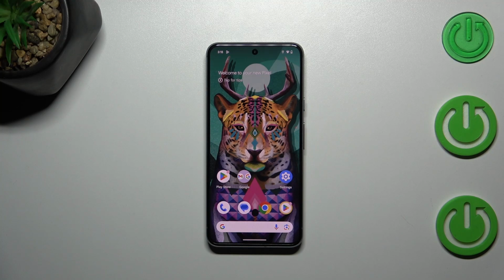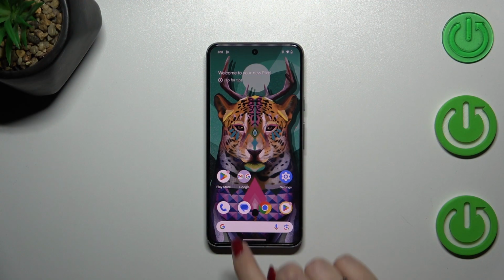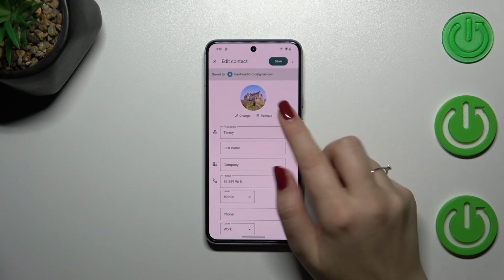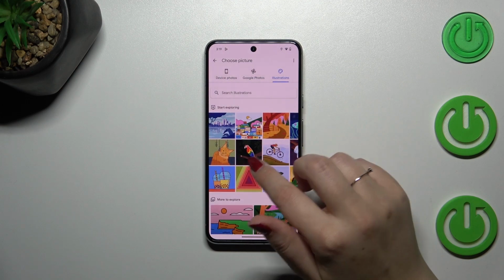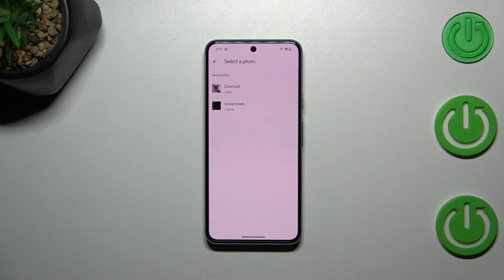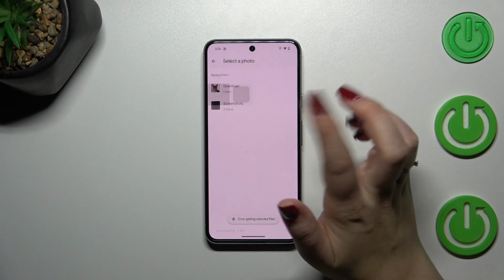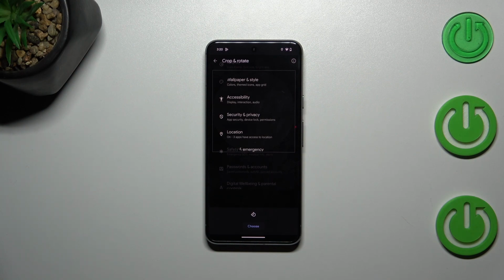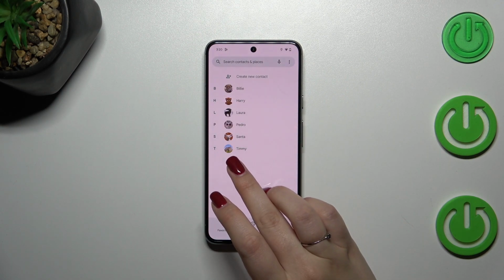How to Add Photo to Contact in GOOGLE Pixel 8?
Personalize your contacts and make them visually identifiable with this tutorial on how to add photos to your contacts in Google Pixel 8. We'll guide you through the steps to easily associate images with your contacts, enhancing your device's usability.

Make Your Contacts Memorable: Learn How to Add Photos to Contacts in Google Pixel 8.
Visual Contact Identification: A Step-by-Step Guide to Adding Photos to Contacts in Google Pixel 8.
Is Photo Attachment Supported on Google Pixel 8? Find Out How to Do It.
Customize Your Contacts: How to Add Photos to Contacts in Google Pixel 8.